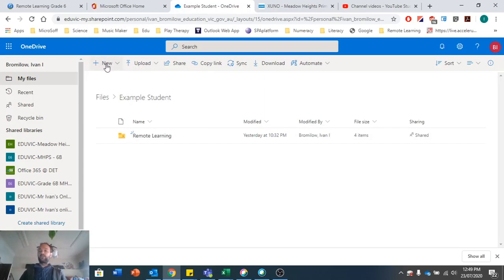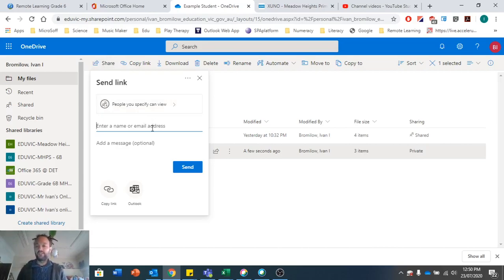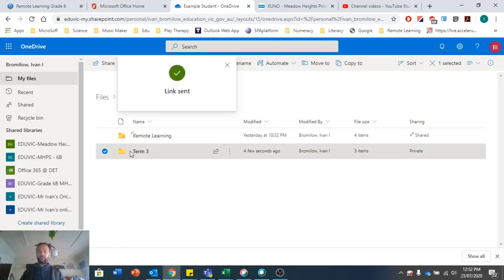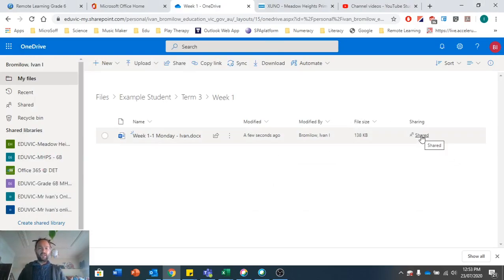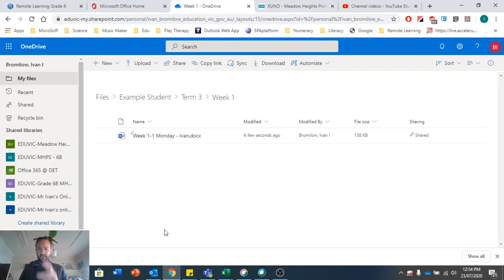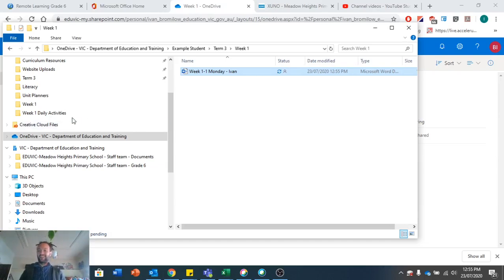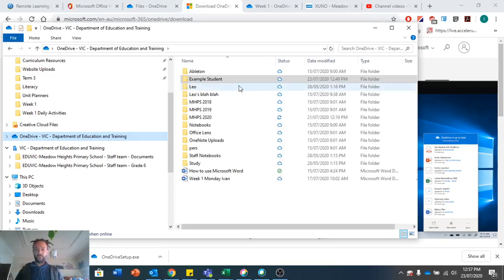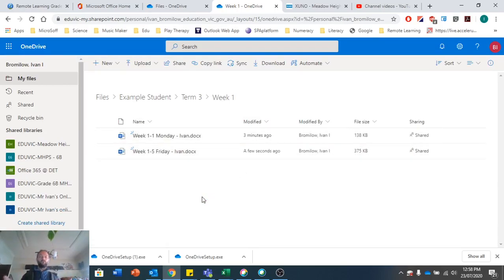Sharing your work Method 2 Onedrive